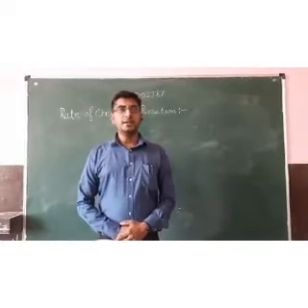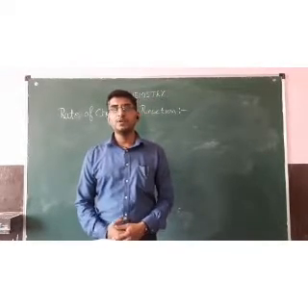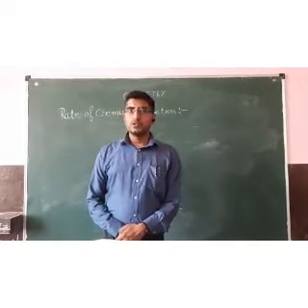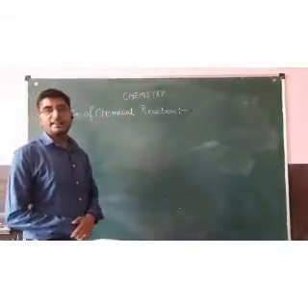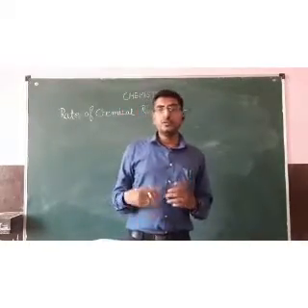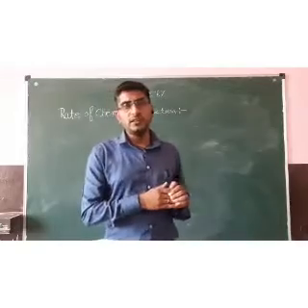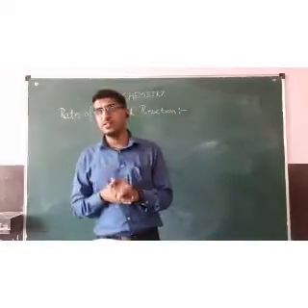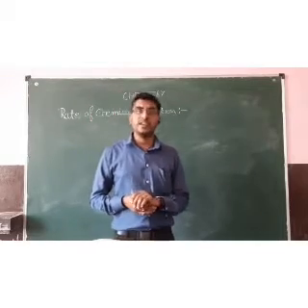Rate of chemical reaction ( Chemistry 12th class)